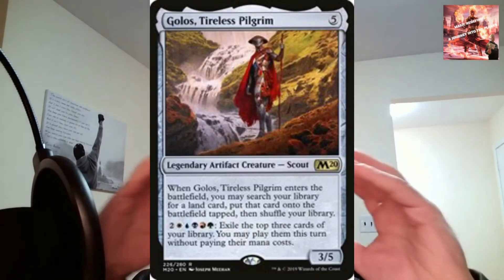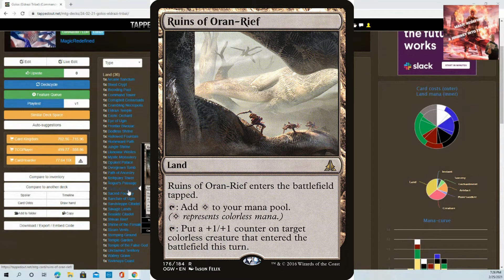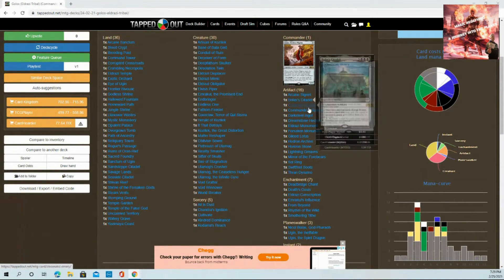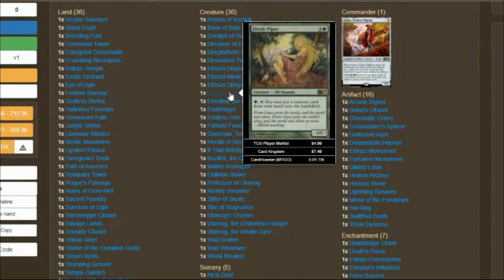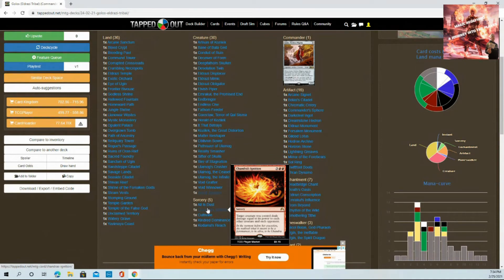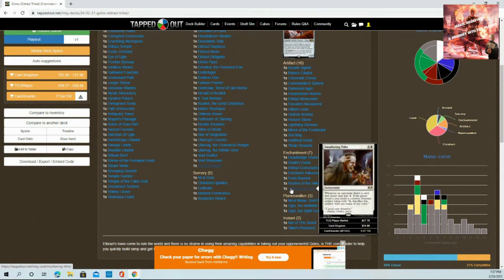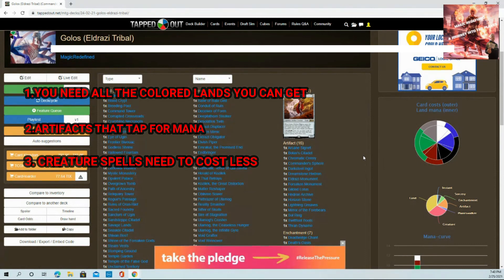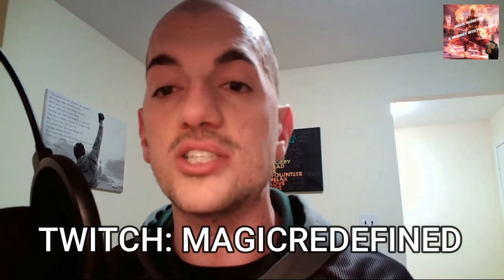Golos, Tireless Pilgrim || Eldrazi Tribe Commander Deck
Golos, Tireless Pilgrim is our new commander for Commander Fridays!
We will break down why he should be your commander for all your eldrazi needs!

That is right! Ulamog will come destroy you, Mwhhahahahah

Take a listen as I break down this strategy and show you some cards you probably didn't think about adding.

0:00 Commander Fridays
2:40 Lands, Lands, Lands
4:06 Eye of Ugin
4:48 Artifacts Are A Must
6:34 Bolas Citadel
7:18 ELDRAZI Creatures!
9:45 Goreclaw
10:21 Ulamog, Ceaseless Hunger
12:00 Enchantments
14:27 Planeswalkers!
16:12 The Three Things
16:53 Eldrazi Displacer Combo
18:47 Summary